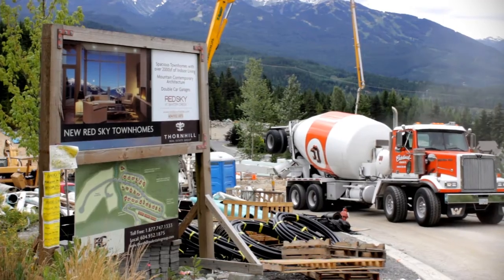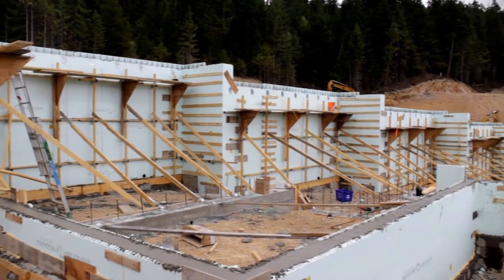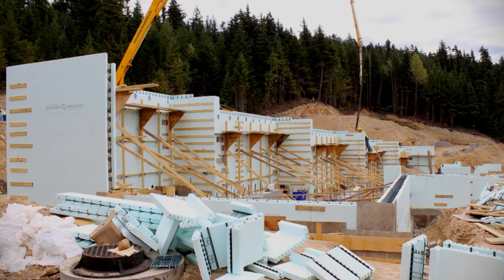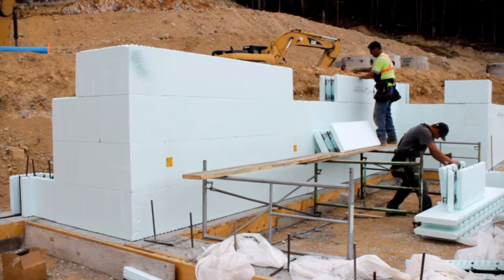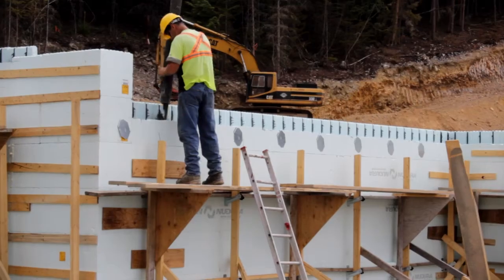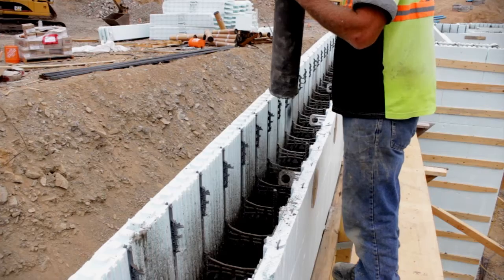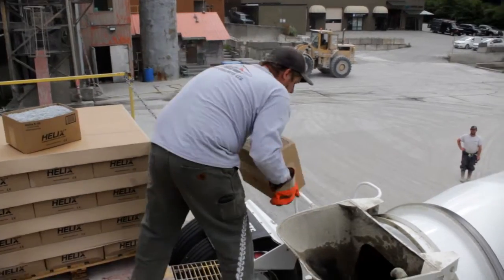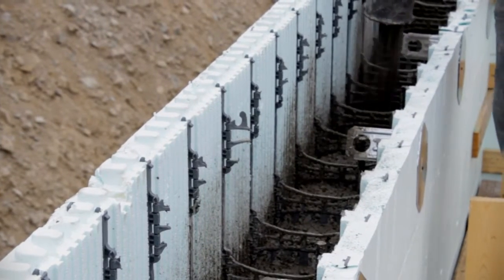Baxter Creek Townhome Nudura ICF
Red Sky at Baxter Creek in Whistler is the second phase of a very successful townhome development. The bright and spacious mountain townhomes are 2,000 square feet in area and offer panoramic views of Whistler and Blackcomb mountains. Phase two contains five buildings, each with five townhomes. Shawn McDaniels discusses the benefits of ICF construction. And why he likes building with Nudura ICF.